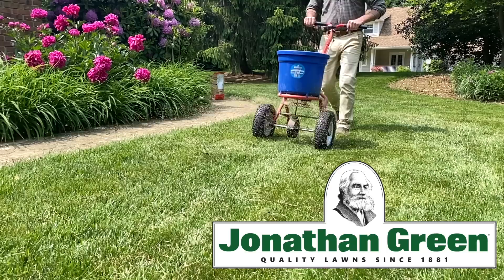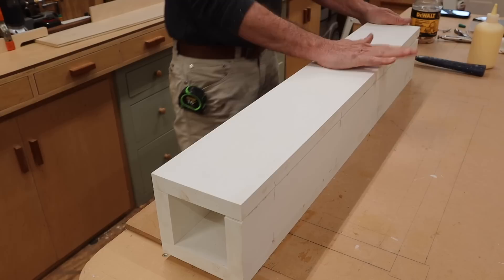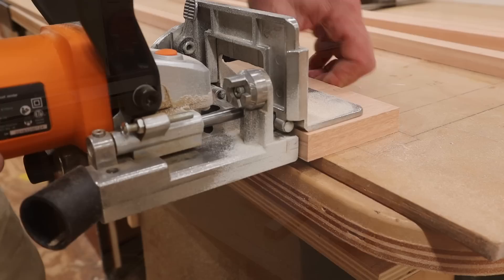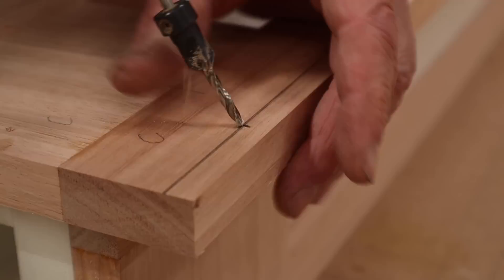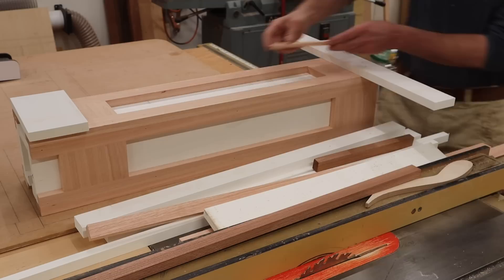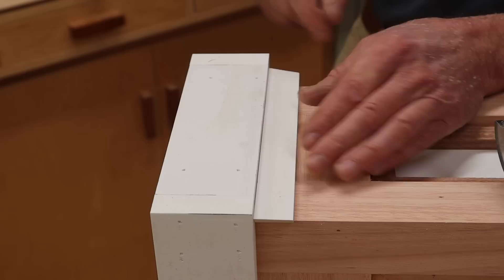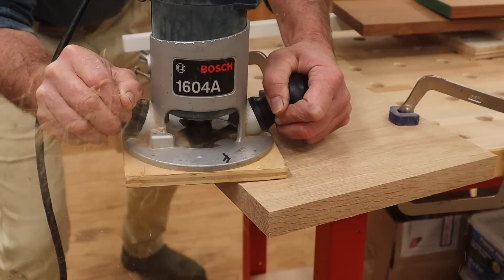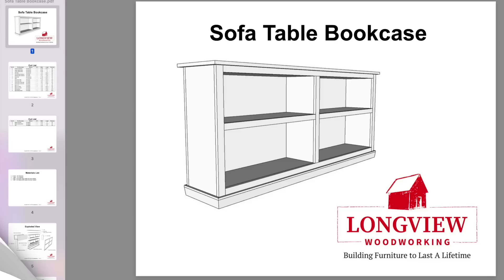How to Build a Lamp Post / Fun DIY Woodworking Project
In This step by step how to video I'll show you how to build a decorative Lamp Post.